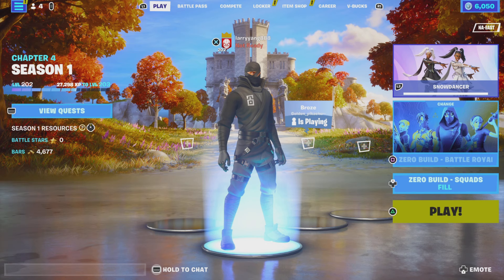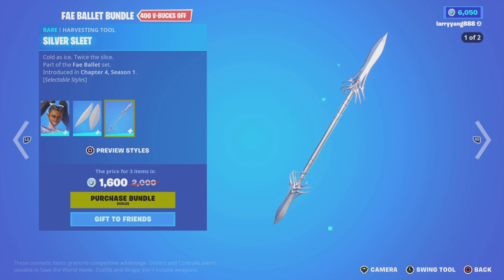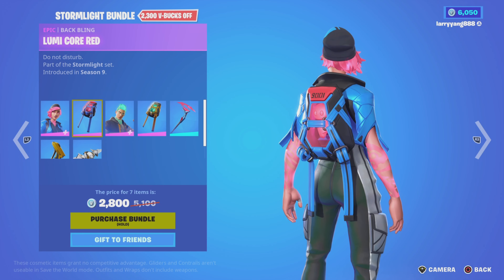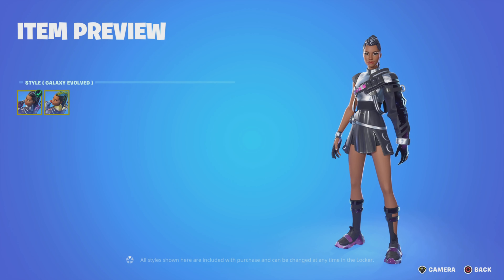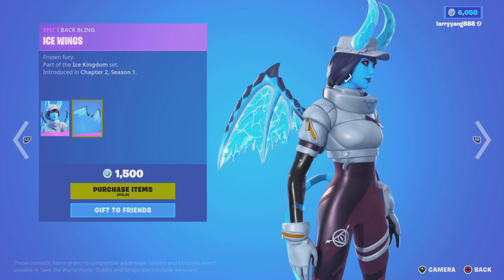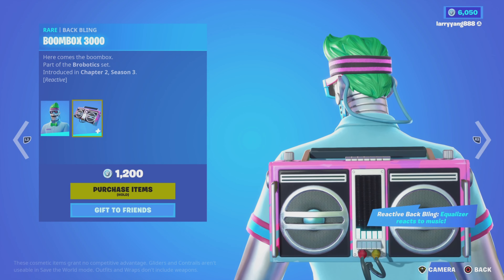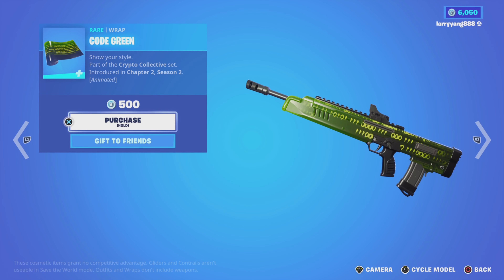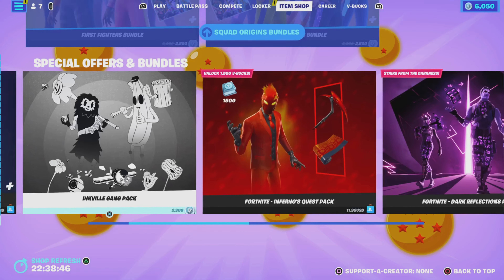Fortnite Item Shop FAE BALLET BUNDLE! February 5th, 2023